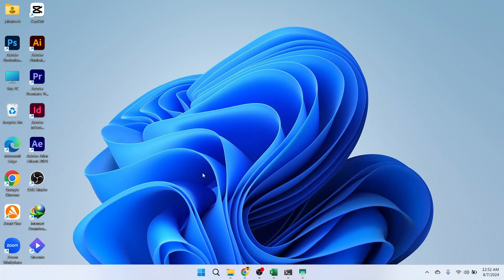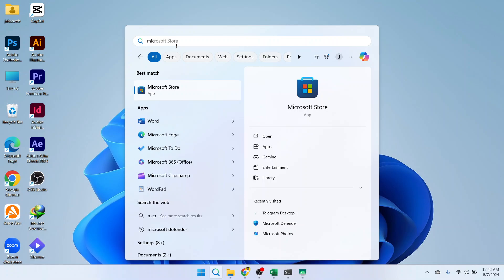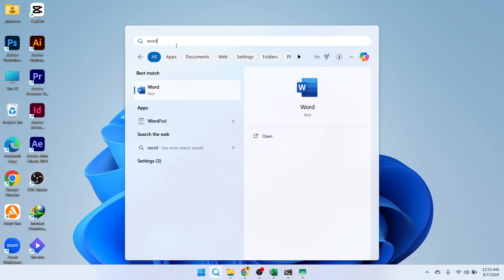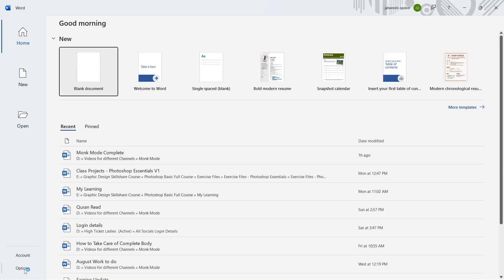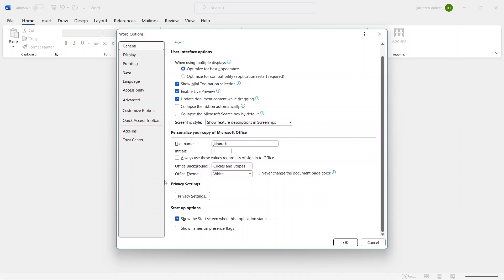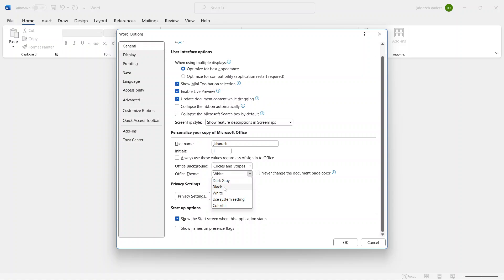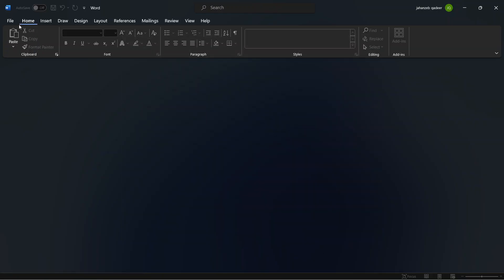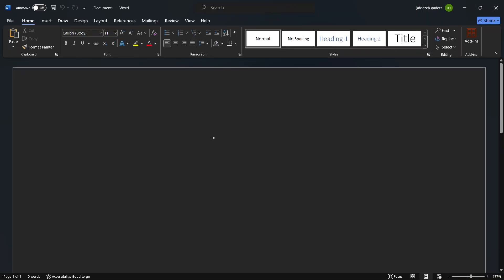How to Turn On Dark Mode on Microsoft Word